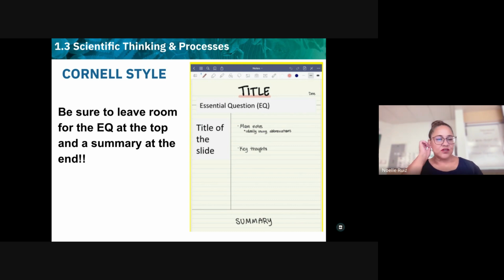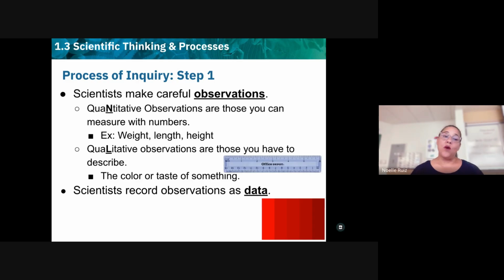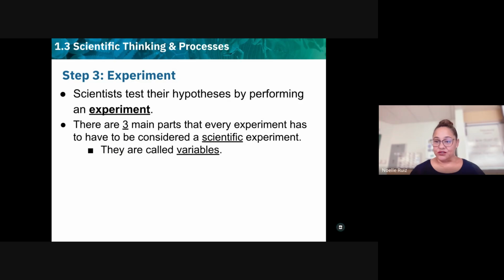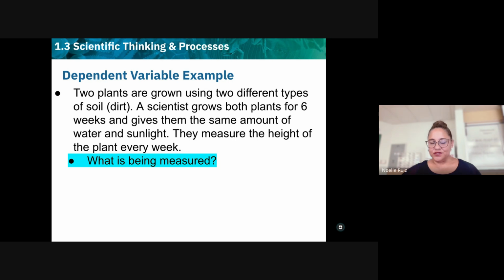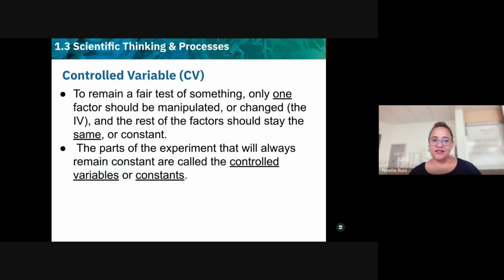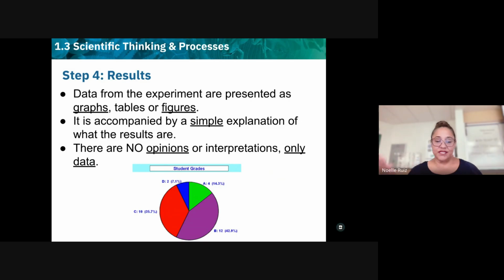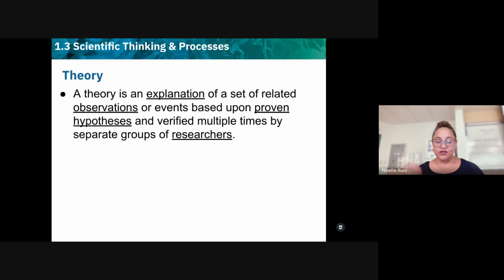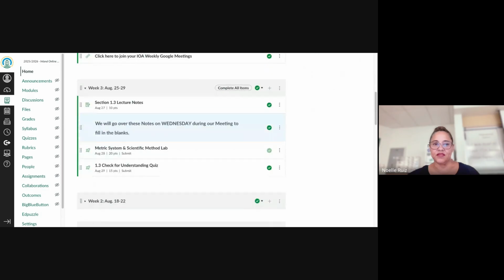Biology Lecture: 1.3 Notes_Aug.27, 2025